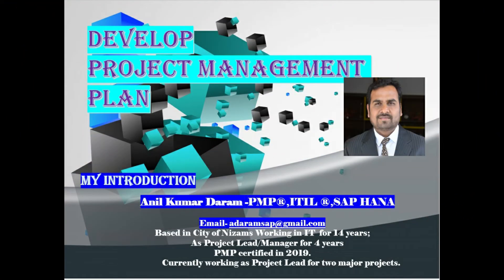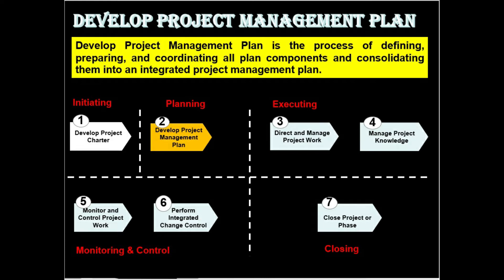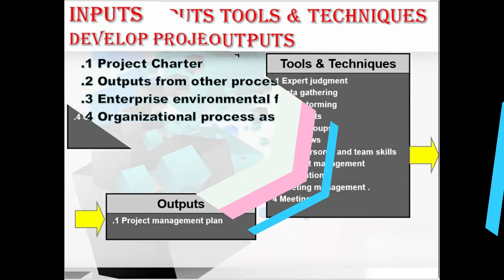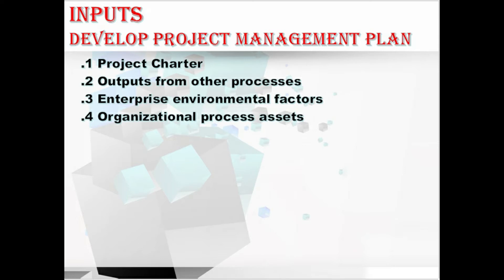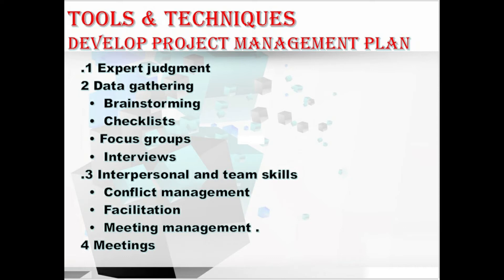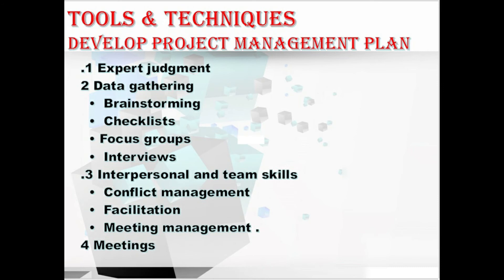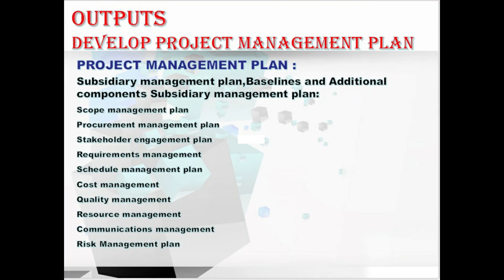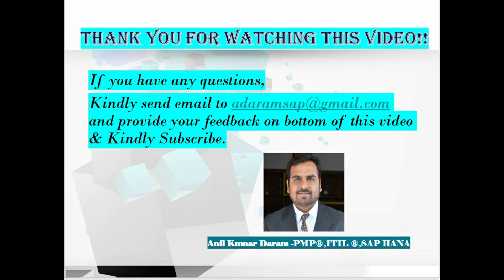How to Develop Project Management Plan | PMP® Training Videos | InspireToAspire!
This Video contains Develop project Management plan Process explanation and its ITTOs in more detail.
Inputs,Tools & Techniques and Outputs.
and in this video,have explained about
What is project Management Plan in more easy and understandable way with all its subsidiary plans and
Explained different Data Gathering,Interpersonal and Team skills techniques.

( PMP® Training)
This  InspireToAspire! Teaching Videos on Project Integration Management will give you an insight into the various process and activities covered during
Project development in order to maintain and manage the Integrations of a project.

1. Providing Free Videos on PMP Certification and Knowledge on Youtube.

2. Covered Introductory and more detail sessions for all 49 processes in Project Management.

About The Course & Videos :

My Motto of this training's are designed to help aspiring professionals earn PMP® certification in the first attempt.
The goal of this course is to empower the current and future Project Managers to manage the project more efficiently and effectively throughout the Project
Management Life Cycle.

This course is taught by PMP® Certified -Anil K Daram, who have years of experience in training and project management.
We have a team of instructors who have been practicing Project and Program Management with some of the top organizations across industries.
They leverage their rich, hands-on industry experience to help participants understand the practical application of all the 10 knowledge areas covered in
‘The PMBOK® Guide’ (A Guide to the Project Management Body of Knowledge) – Sixth Edition.

PMP® Certification is useful for anyone who has Project Management experience and desires a globally recognized credential that will lead to professional
career growth and recognition.

Project Management Professional (PMP)® is a global credential offered by PMI Inc. PMP® Certification is a globally recognized, rigorous, education and/or
professional experience, and examination-based credential program. It helps one understand the global language of Project Management and connect with
Project Management Professionals. PMP® certified professionals earn a higher salary than those not certified.